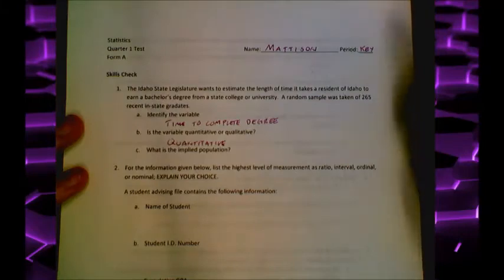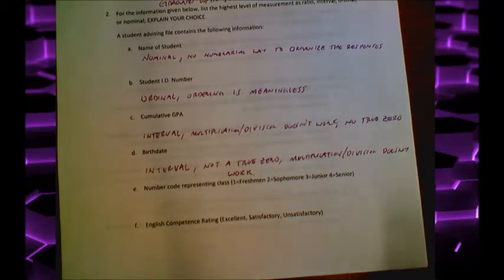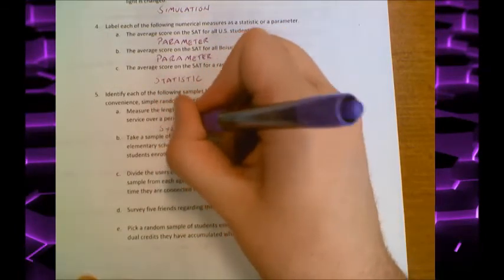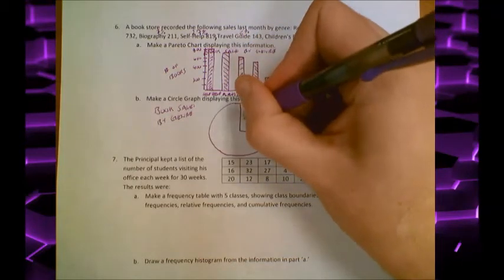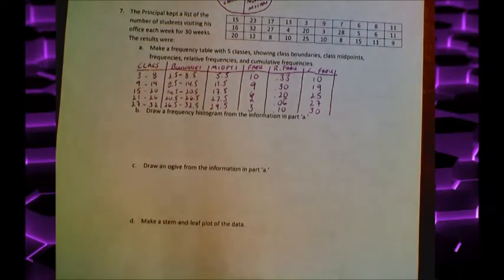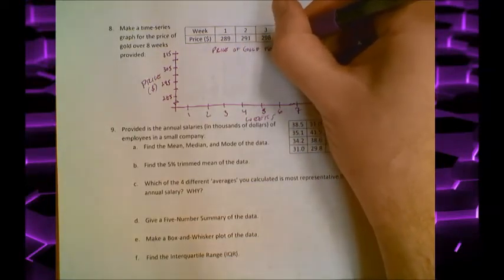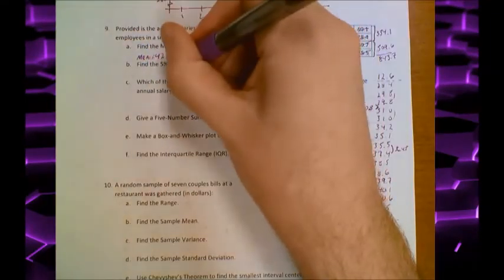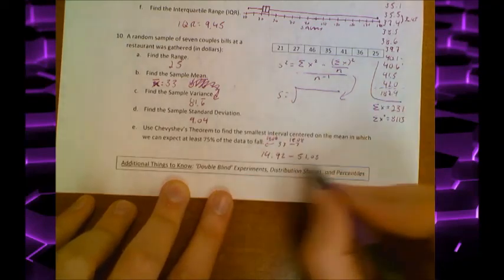Stats Quarter 1 Test Walkthrough